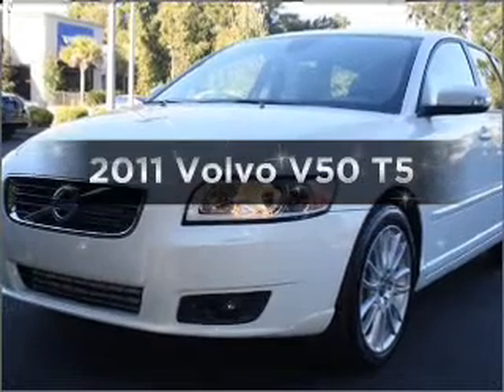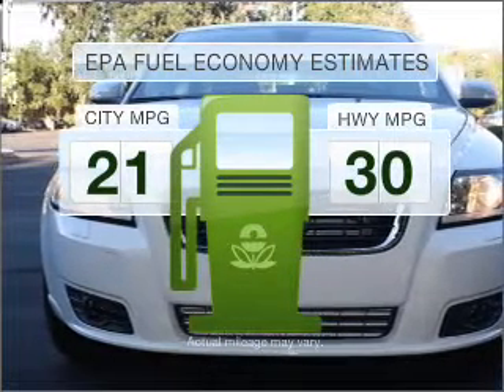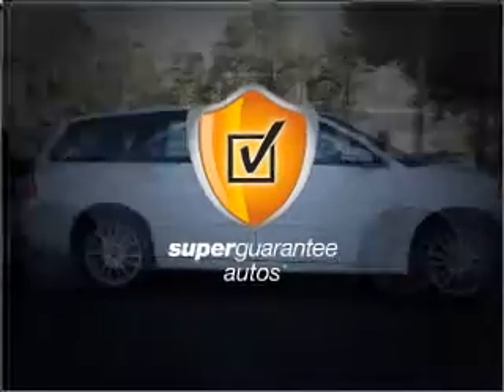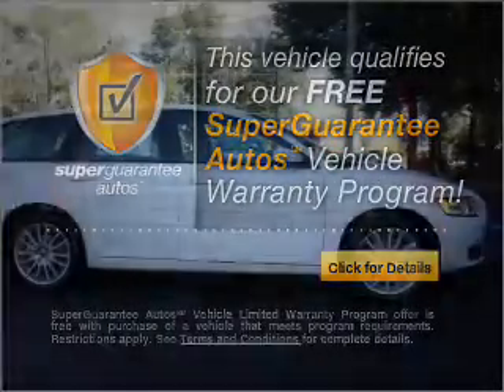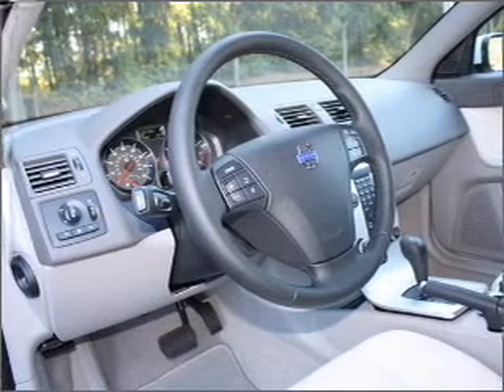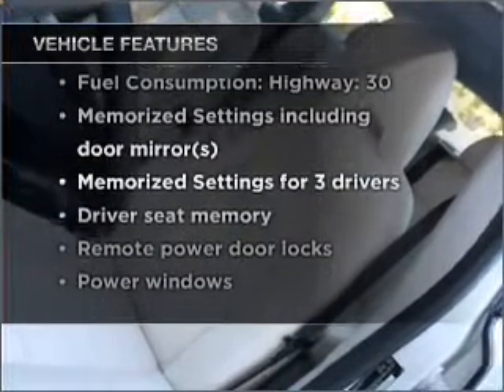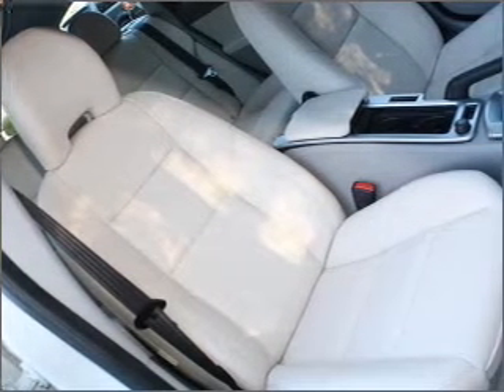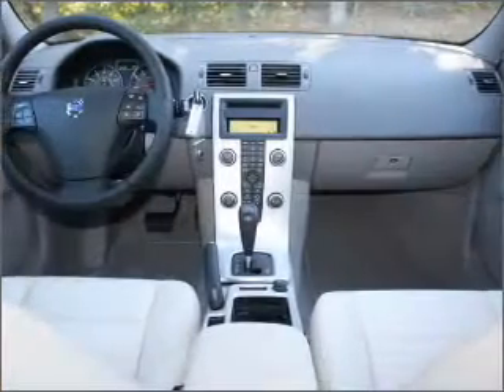2011 Volvo V50 - Tallahassee FL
Year: 2011
Make: Volvo
Model: V50
Trim: T5
Engine: 2.5 liter inline 5 cylinder 20 valve
Transmission: 5-Speed Automatic
Color: Ice White
Mileage: 10
Address:
3705 W. Tennessee Street